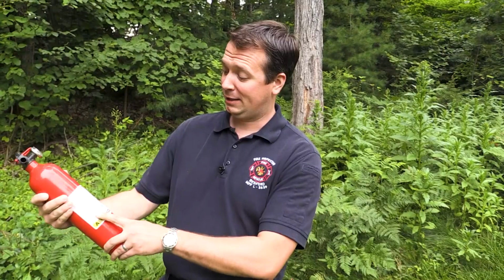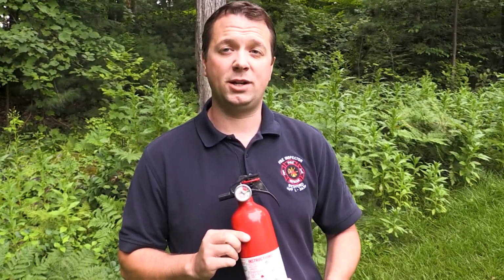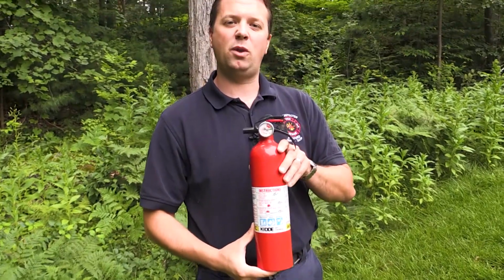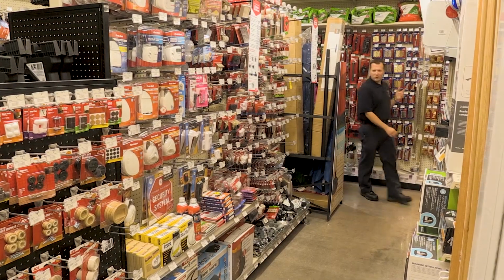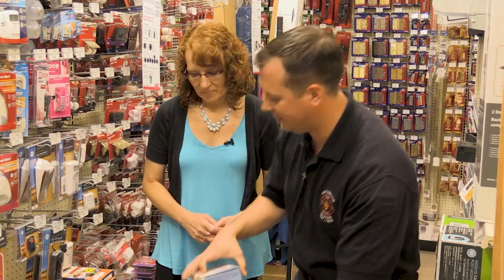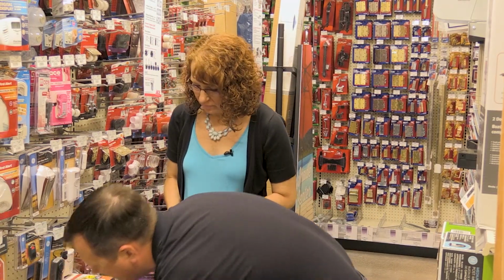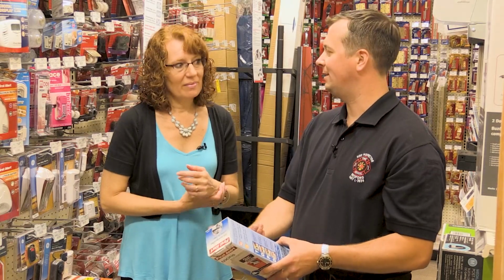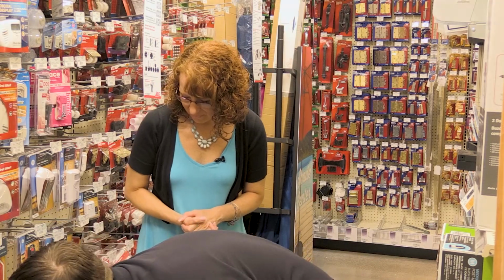How to use a portable Fire extinguisher and Fire Extinguisher Buyer's Guide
Learn how to use a portable fire extinguisher and everything you need to know about purchasing portable fire extinguishers for your home.

To Follow and find out more info about the Bedford NH Fire Department go to -